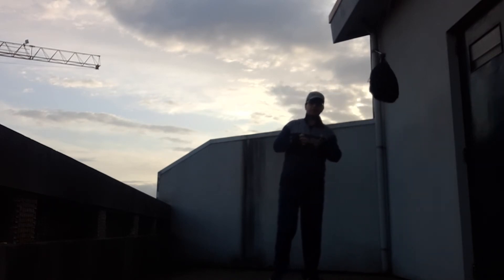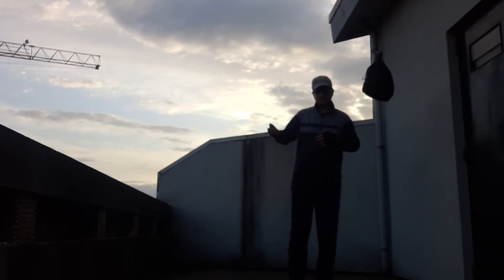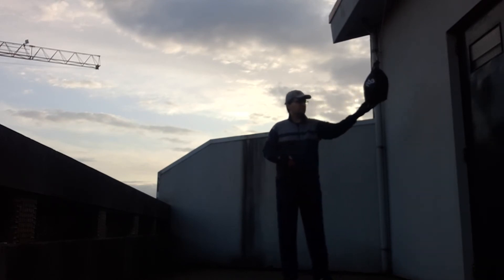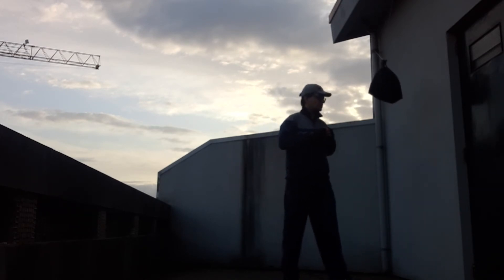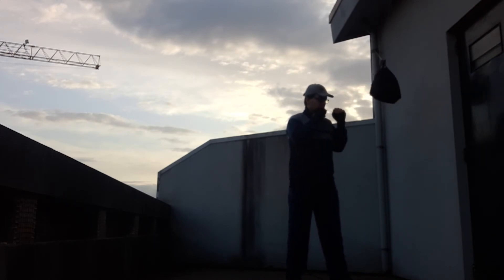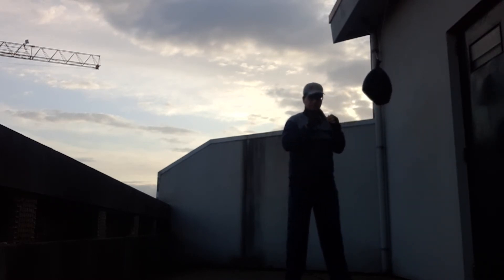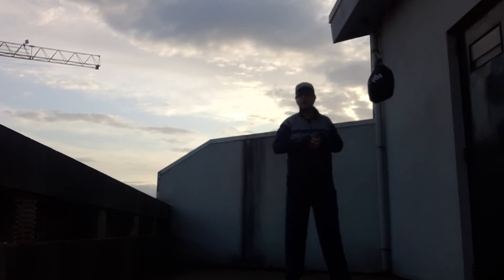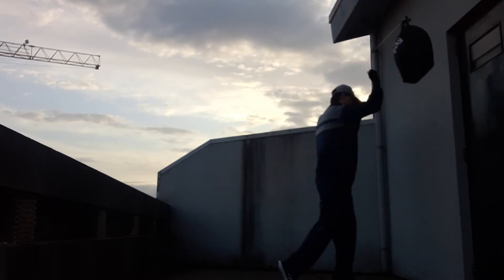COMBO 3-5 AND MIKE TYSON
Here i show a combination of 2 punches, the lead hook and the rear uppercut. And i talk about a Boxing legend, a Hall of famer...